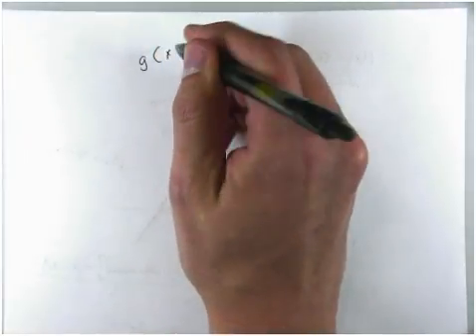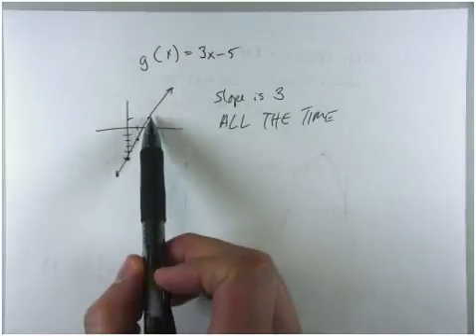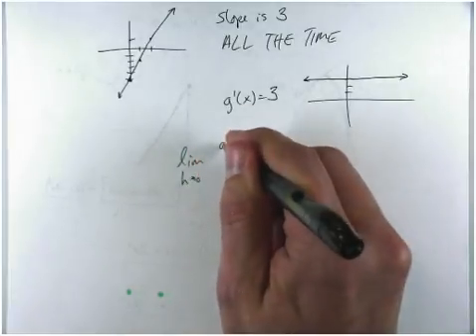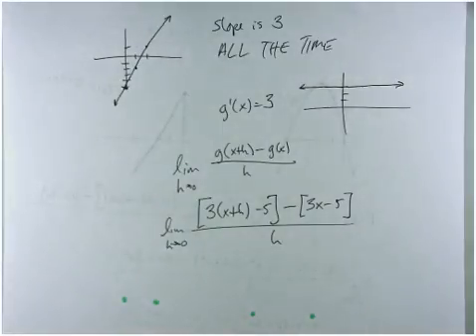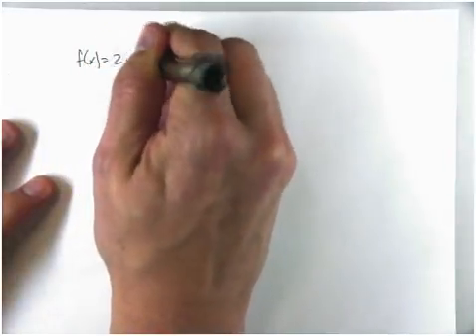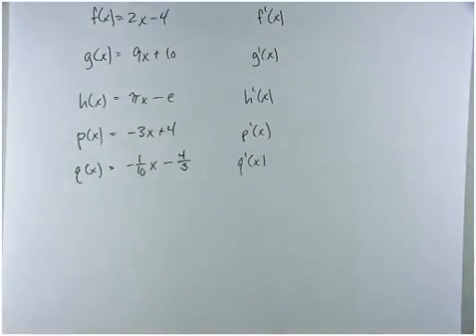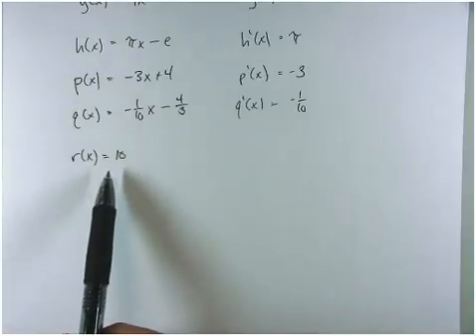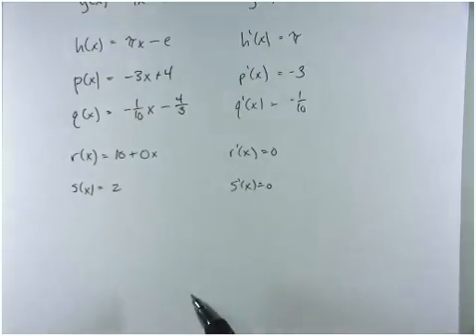5/20 part 8 Example.2